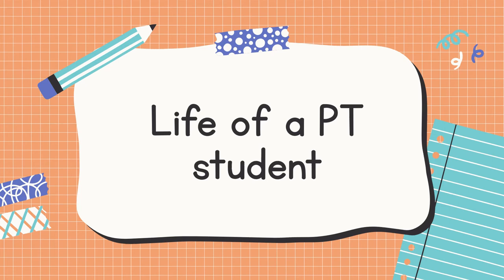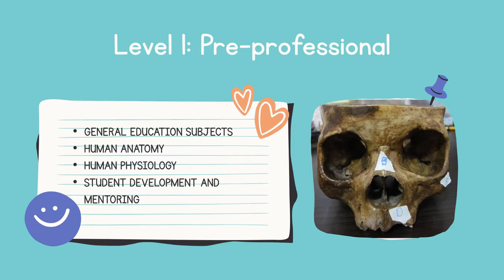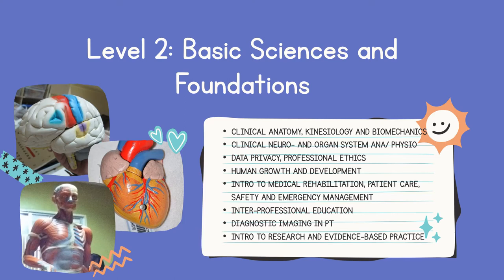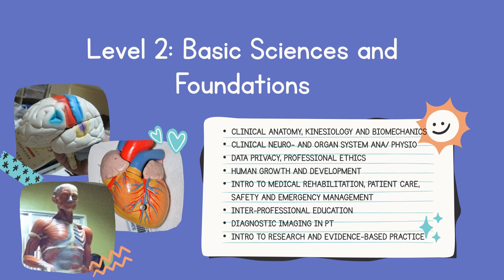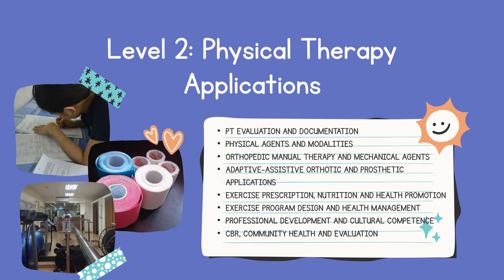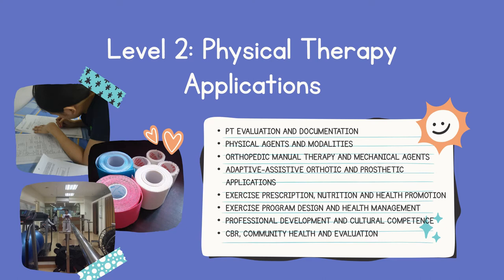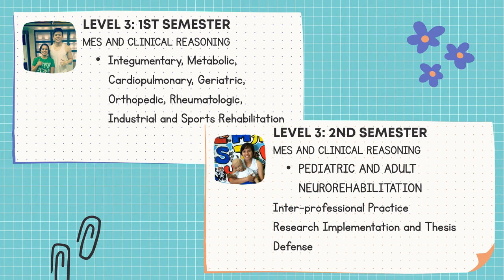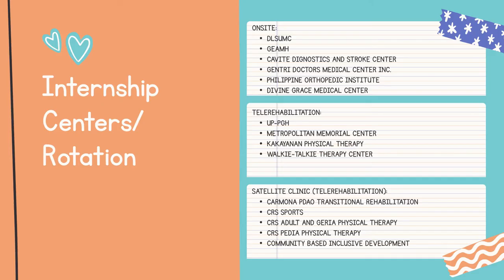Life of a Physical Therapy student in the Philippines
Are  you a high school student, still undecided on which course to take? OR a physical therapy student who wants to see a bigger picture of the journey ahead?

I would like to share an overview of the Physical Therapy curriculum in the Philippines to help you see what particular subjects and courses you have to take as a student.

Note:
The curriculum described in this video is the one used in DLSMHSI, but you may look into different PT schools in the Philippines to find what's the best for you.